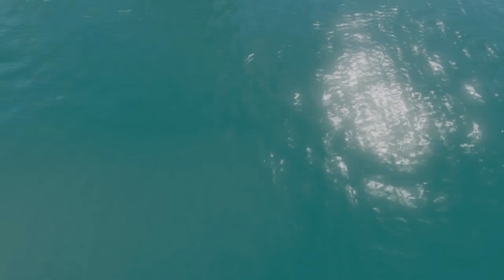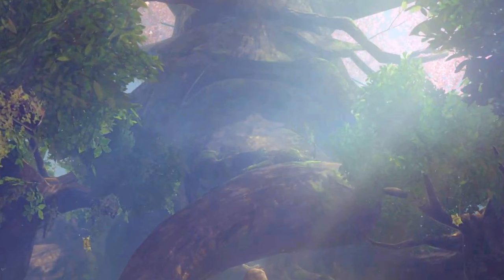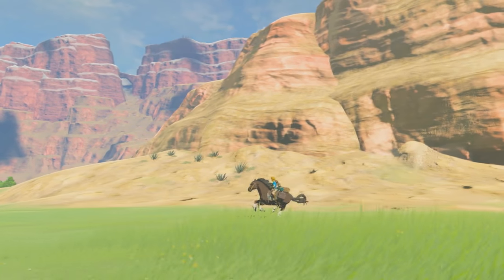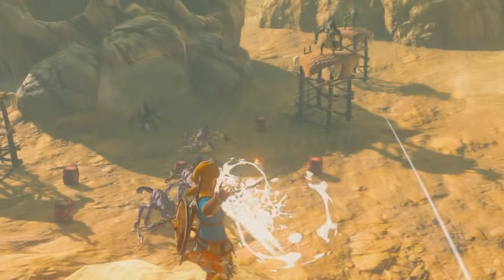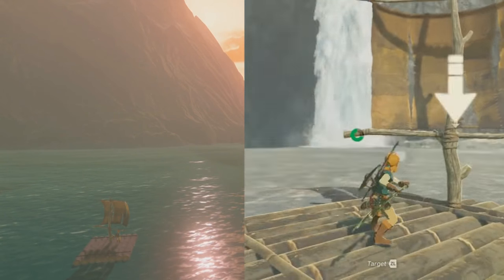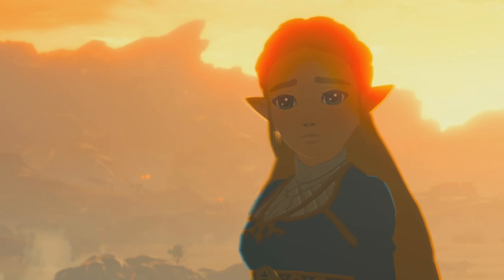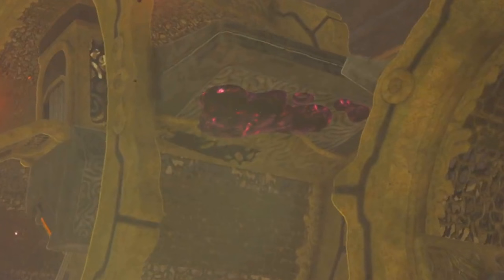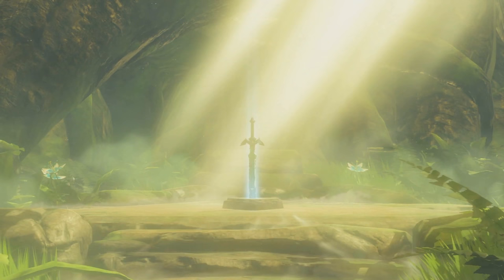Zelda: Breath of the Wild Nintendo Switch Trailer FULL ANALYSIS (In-Depth)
Analysis, Secrets and Hidden Details in the NEW Zelda: Breath of the Wild 2017 Nintendo Switch trailer!

Outro by ZREO

Ouranor, DJ Gillard, Unlikely Yuusha, Steven Hill, Chris Ogilvie, Nichols Foundation for Science Education

I thought it was impossible to be more hyped about this game than I already was. This is a full analysis of all the secrets, hidden details and story elements I could find in the new Legend of Zelda: Breath of the Wild trailer that was aired live during Nintendo's January 2017 Nintendo Switch Live Event.